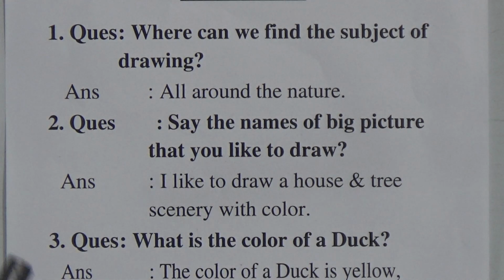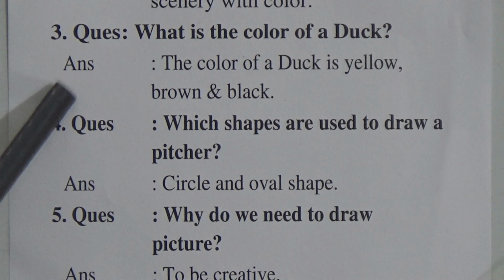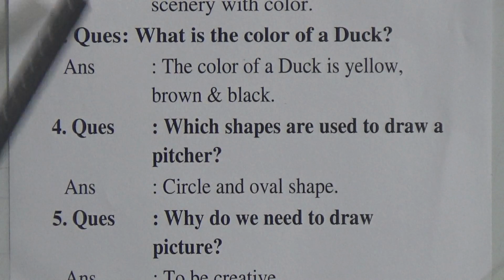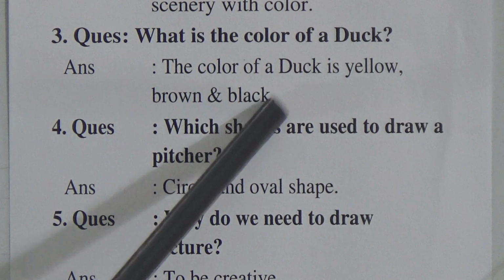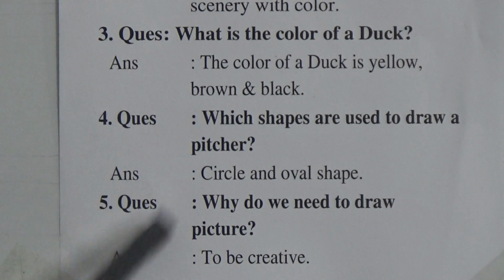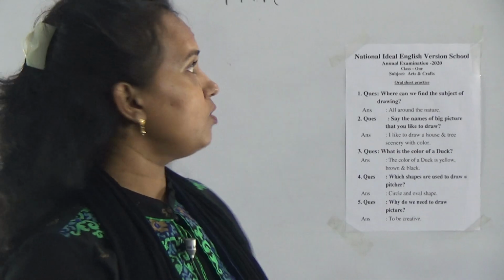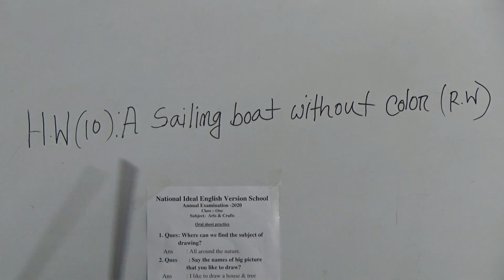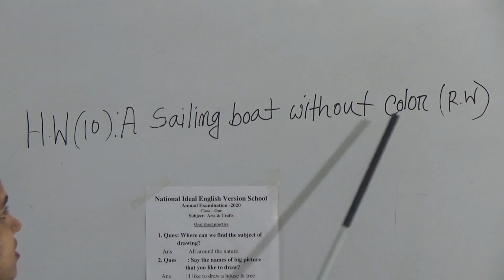Class: One, Subject: Arts & Crafts (Lecture- 10), Topic: Oral Sheet Practice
Annual Term
Class: One
Subject: Arts & Crafts (Lecture- 10)
Topic: Oral Sheet Practice
Teacher: Ayesha Siddiqua Sara